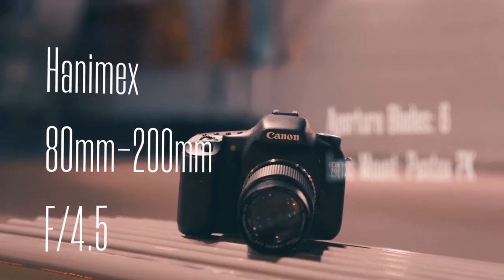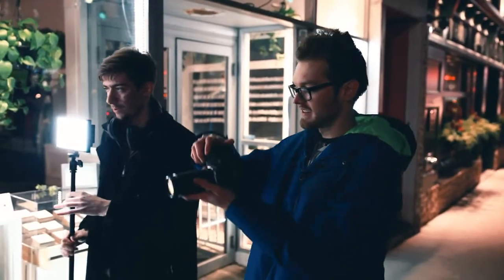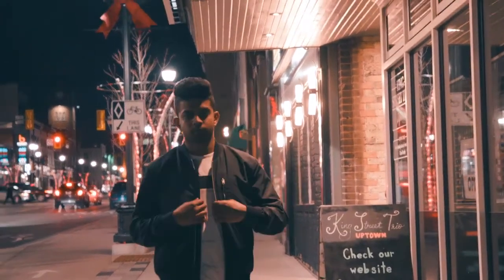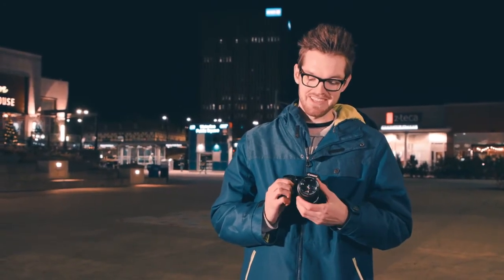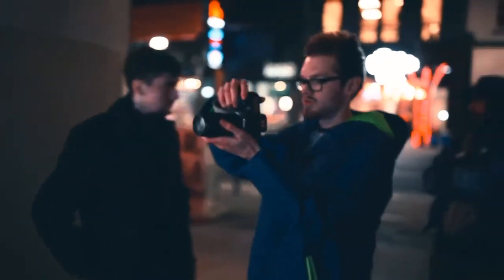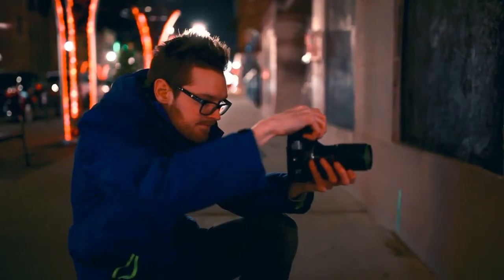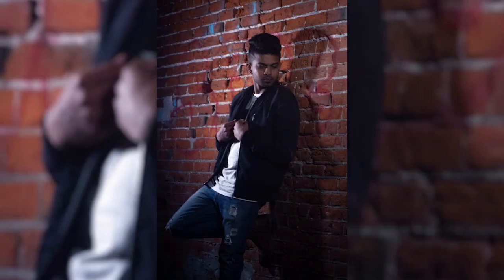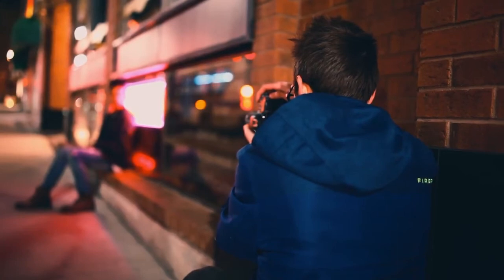Through The Lens: Hanimex 80-200mm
In this episode of Through The Lens, the TTL Crew met up with photographer Evan Yantha and model Thankraj Gavind in Uptown Waterloo to try out the Hanimex 80-200mm f4.5.